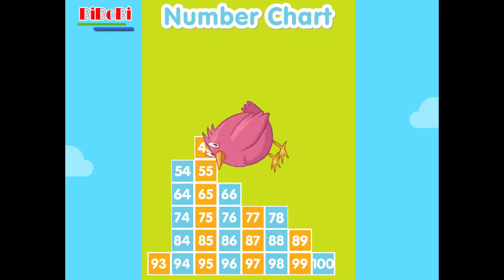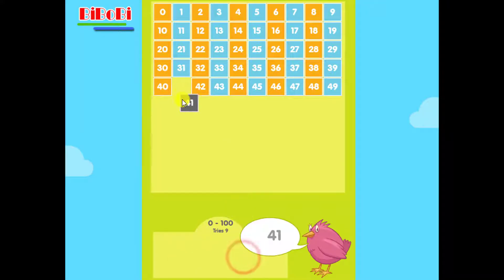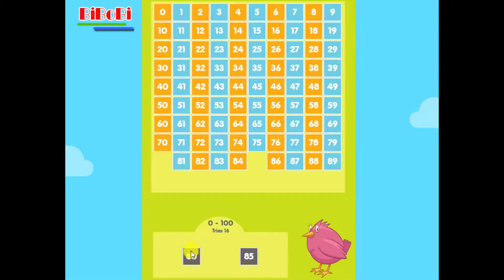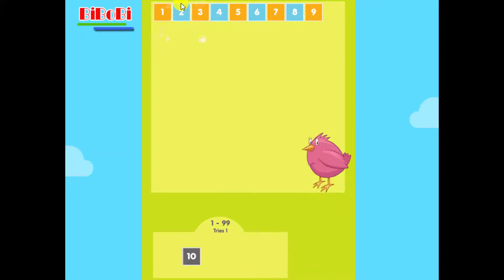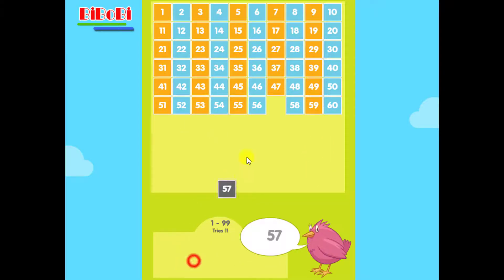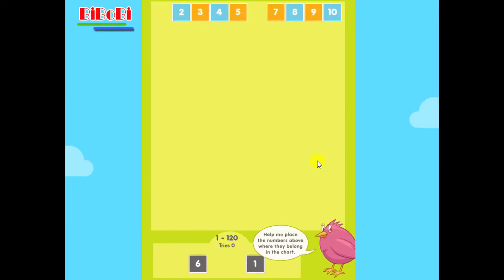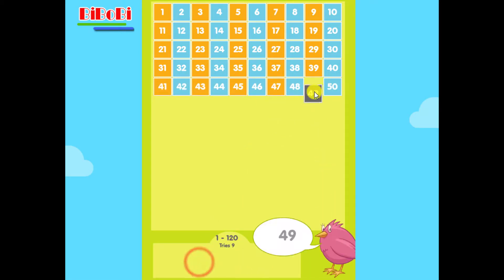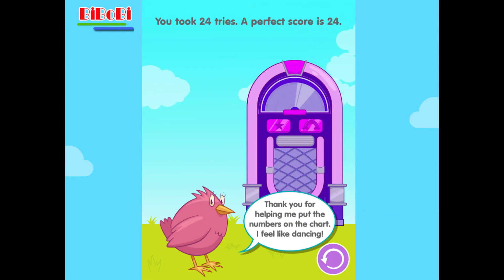Sort to complete number chart 1 to 120 - BiBoBi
Video The Number Chart Game is a fun and educational activity for children learning numbers.
The chart will help children to see relationships and patterns between numbers one to one hundred and twenty.

BiBoBi ®, all the characters and logos
used are the registered trademarks of BiBoBi Channel